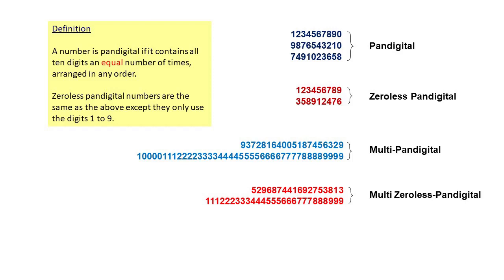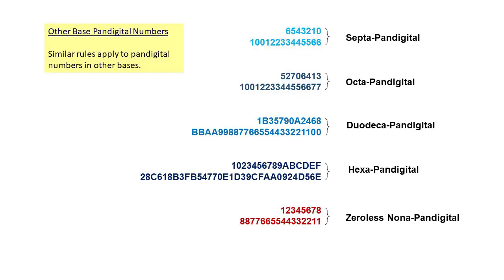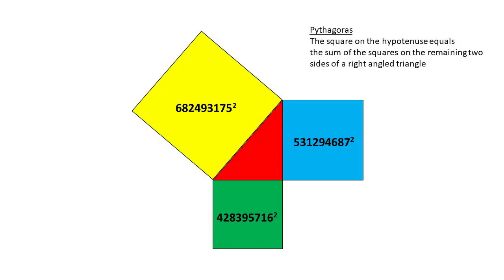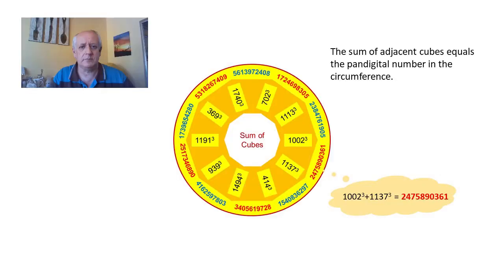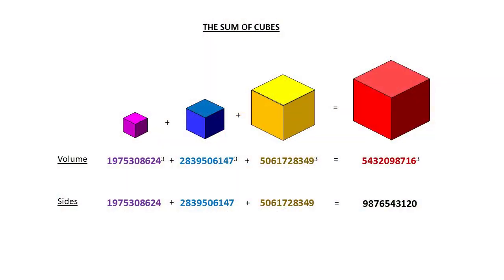Pandora's Box of Pandigital Numbers - Chapter 1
This video contains some of my favorite Pandigital Number Patterns.

I've been fascinated with Pandigital Numbers for many years and in a series of short videos I plan to share my favorite discoveries and perhaps pose a few challenges along the way.   My goal is to present the subject in an artform that may be appreciated by anyone with an interest in Recreational Mathematics.  No complicated mathematics required but a pocket calculator might be handy ;-)